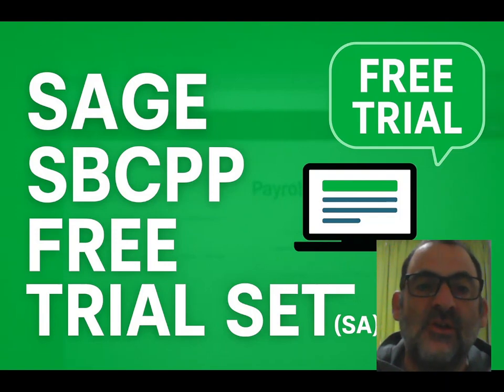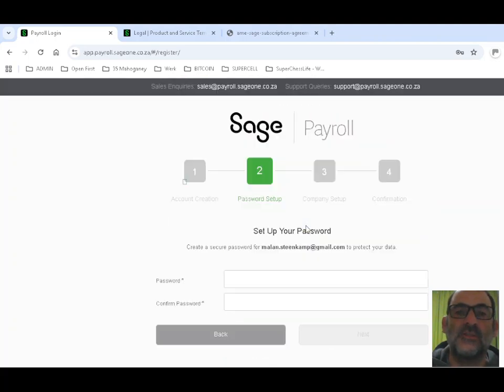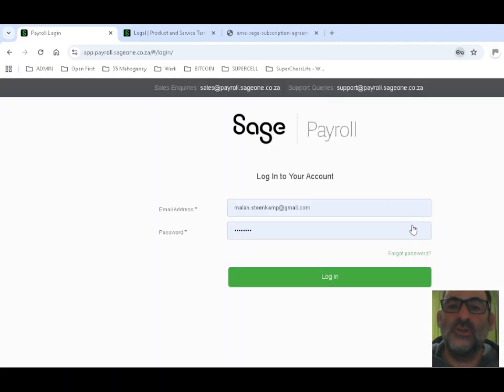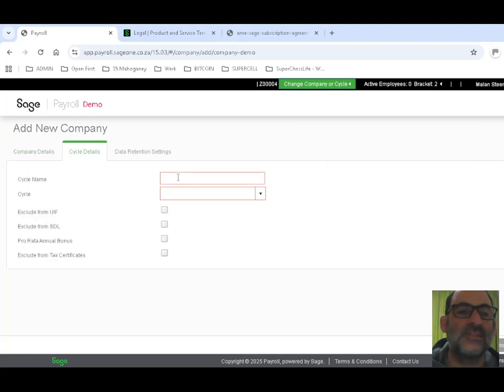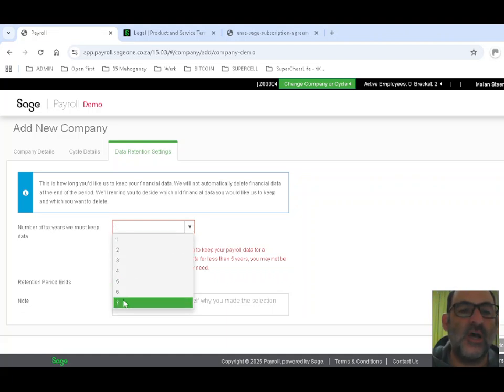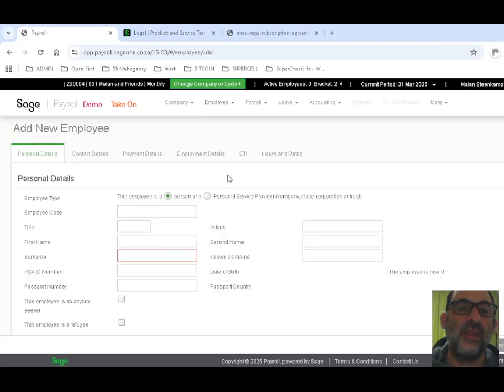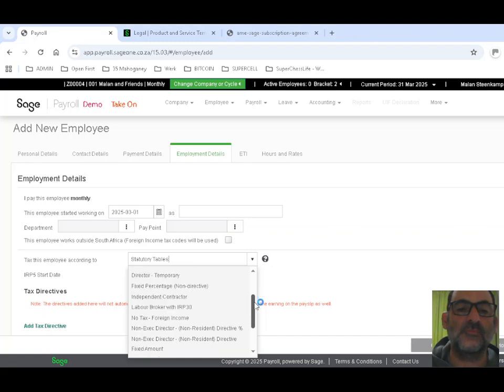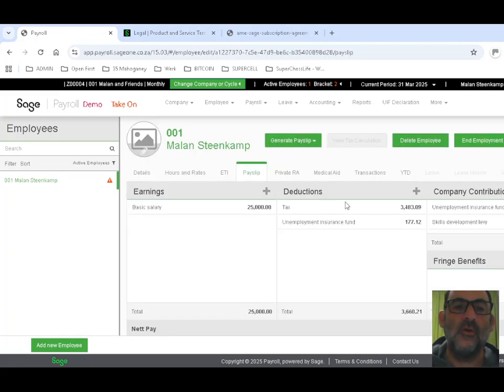Getting Started with Sage SBCP - SageOne (South Africa) – Free Trial & Setup Guide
In this video, I’ll introduce you to Sage SBCP (Sage Business Cloud Payroll Professional), also known as VIP Payroll. We’ll cover:

Where to find Sage SBCP on the Sage website

How the pricing works

The 30-day free trial option

A quick introduction to other Sage payroll systems (Sage 200 VIP Payroll and Sage 300 People)

I have almost 20 years of experience in payroll & HR and hold both a B.Com (Accounting) and a B.Eng (Civil Engineering) degree. My goal is to guide users like you to the right training, support, and payroll solutions.

👉 Follow this journey as I explore Sage SBCP during the free trial period and share step-by-step tutorials along the way.